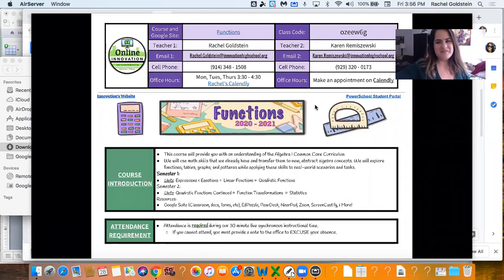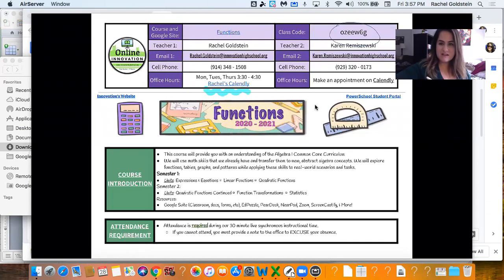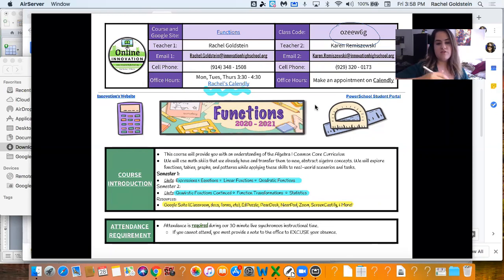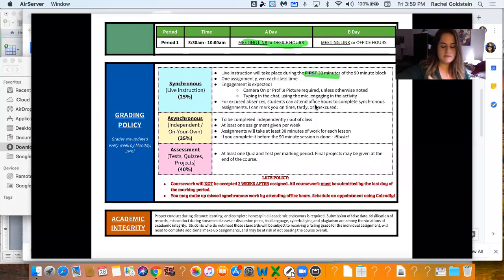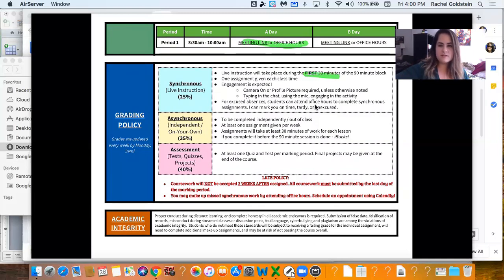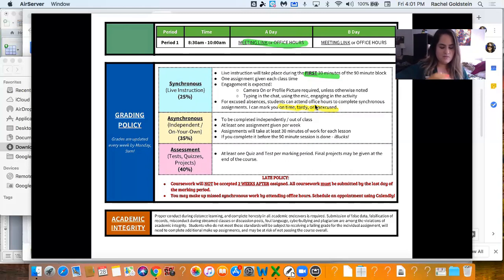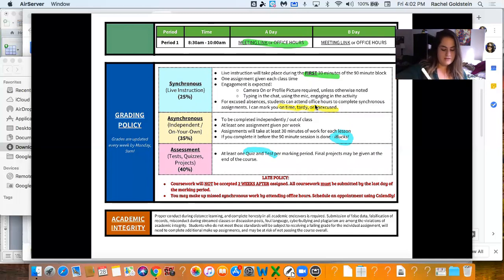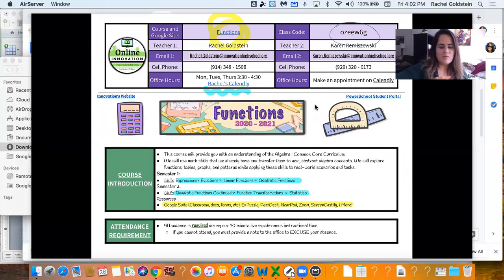Functions Syllabus Walkthrough